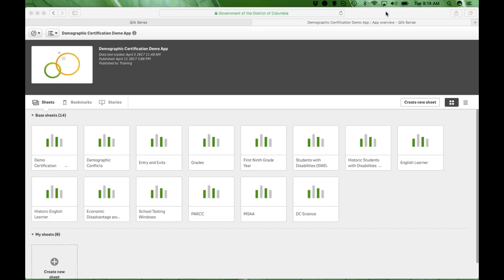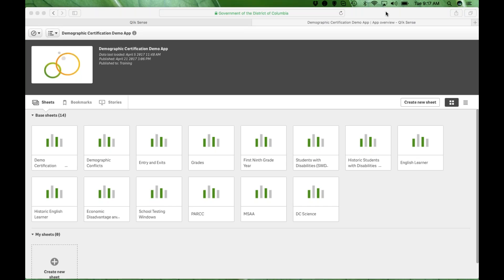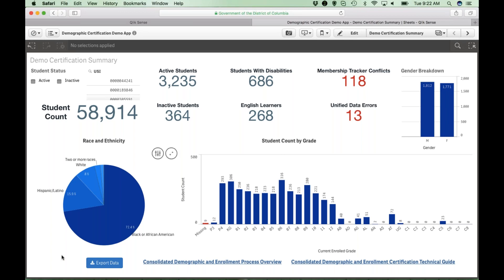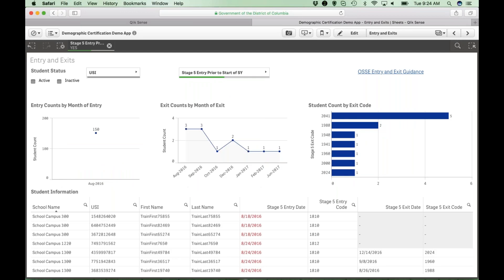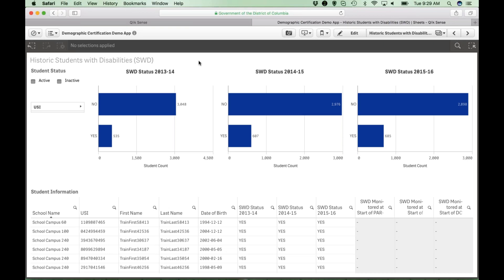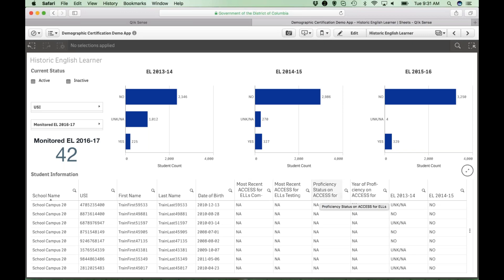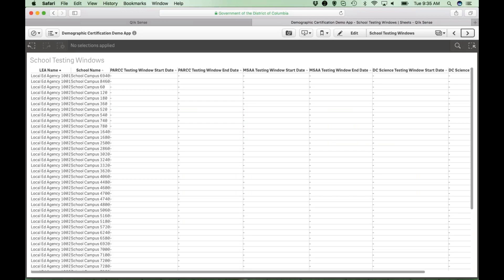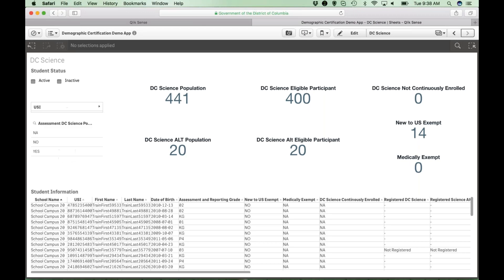Consolidated Demographic Enrollment and Assessment Participation Certification Training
2016-17 School Year Consolidated Demographic Enrollment and Assessment Participation Certification Training